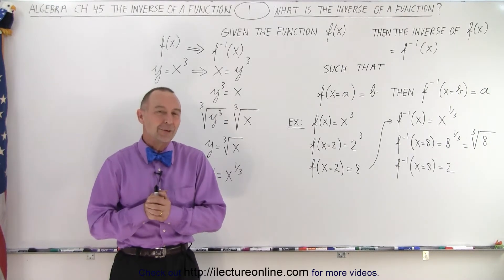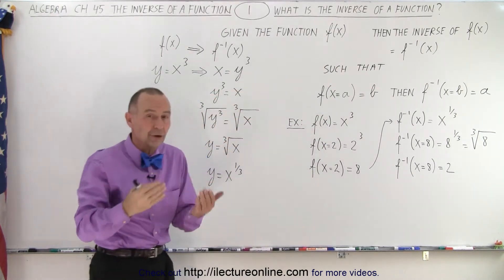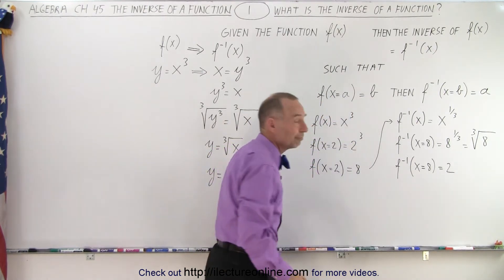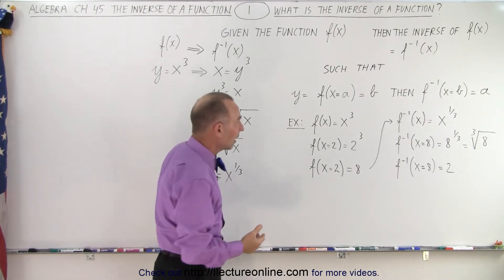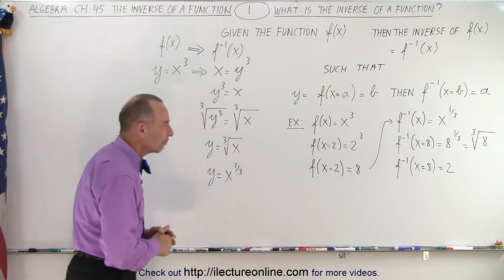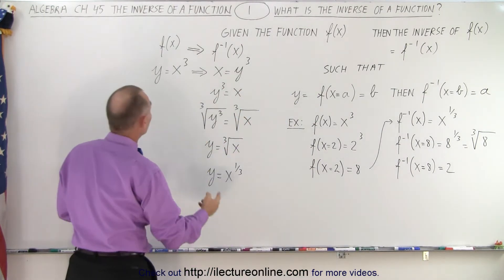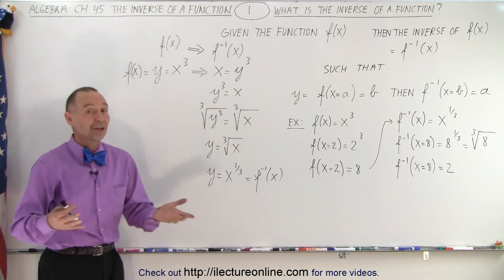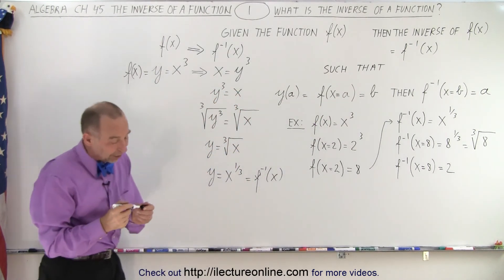Algebra Ch 45: The Inverse of a Function (1 of 15) What is the Inverse of a Function?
We will learn the inverse of a function can be solve by interchanging the y with x and x with y in the original function. And solving the “new” equation for y=?